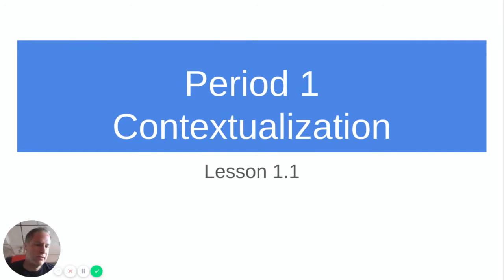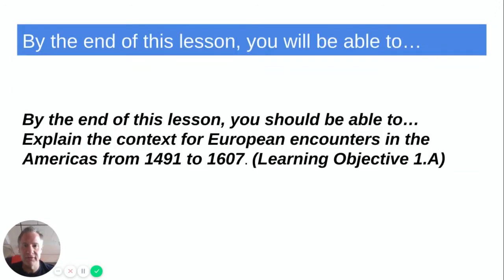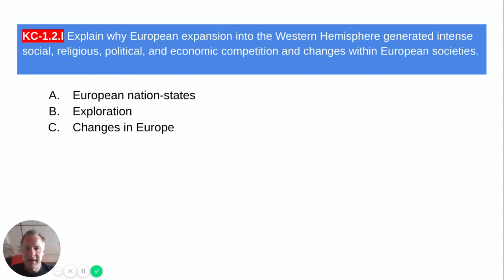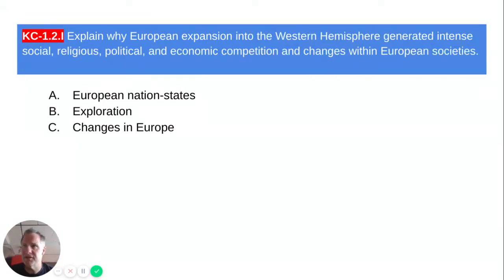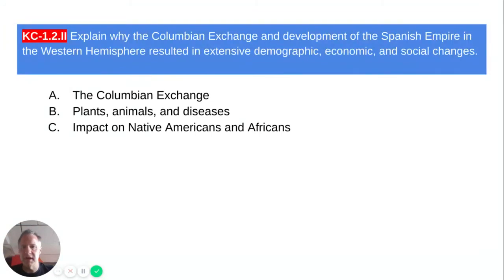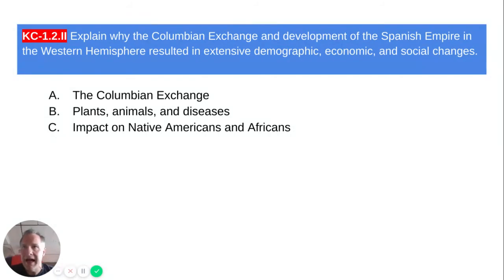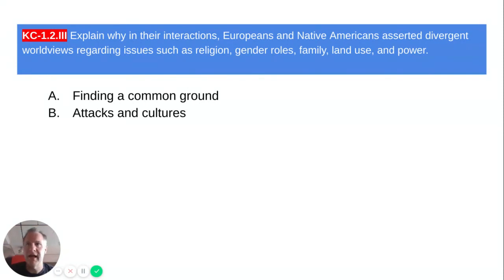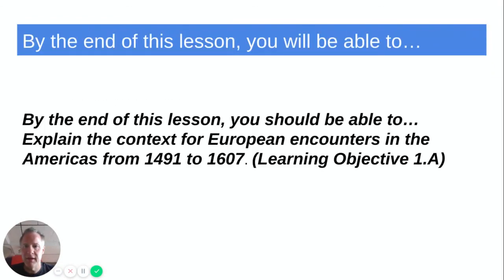Lesson 1.1 Period 1 Contextualization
This lesson sets the context for Period 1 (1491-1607) which provides an overview of the major historical themes of the period. A student notes template can be downloaded